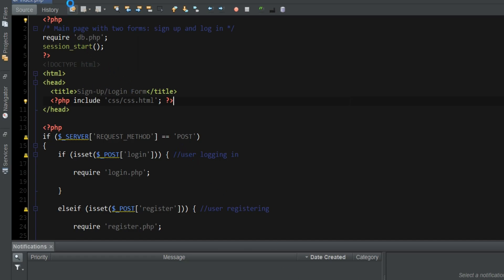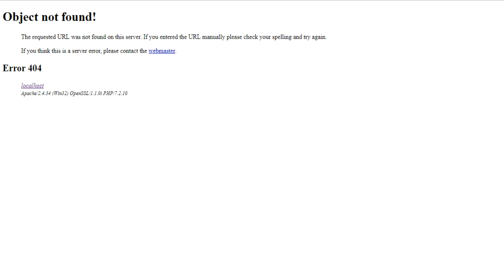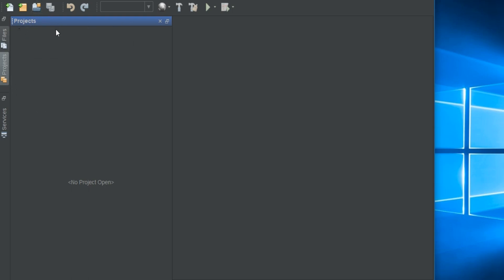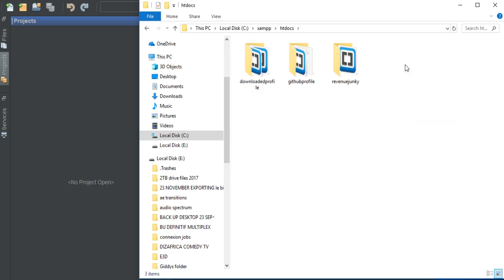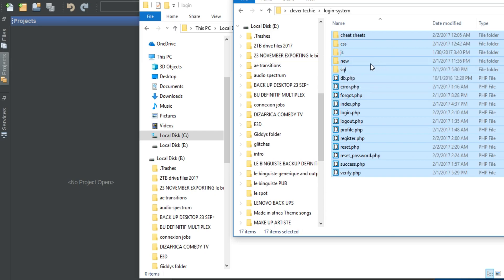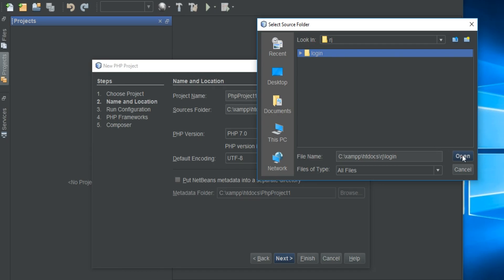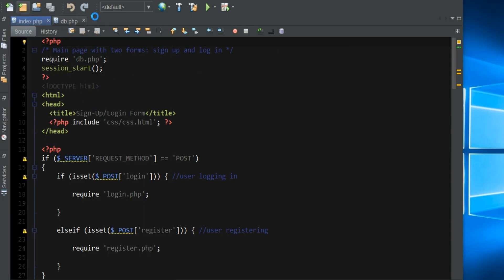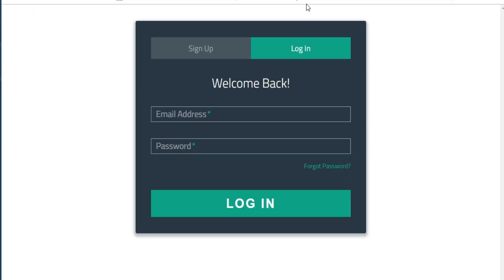Object Not Found! The request URL was not found on this server (FIXED) [PHP - HTML - CSS]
VIDEO IS OUTDATED!!